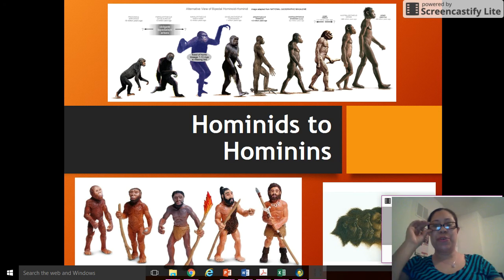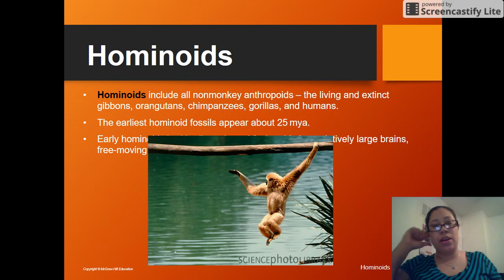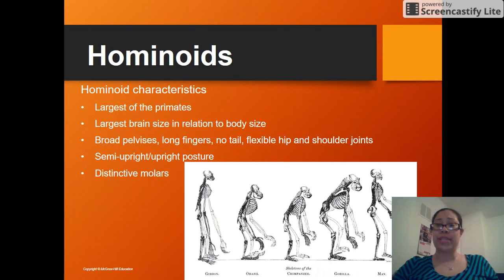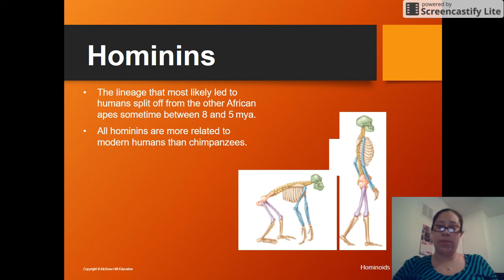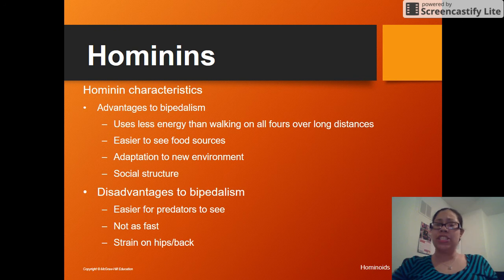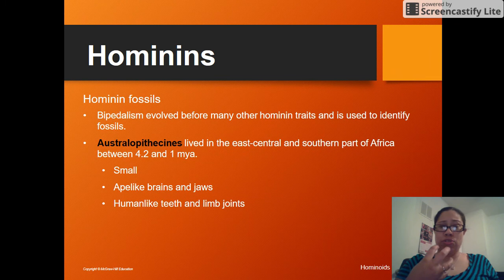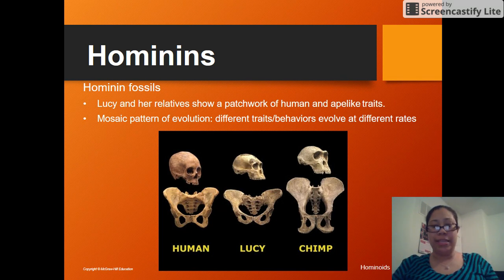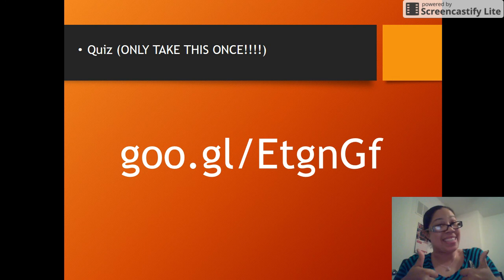Hominids to Hominins